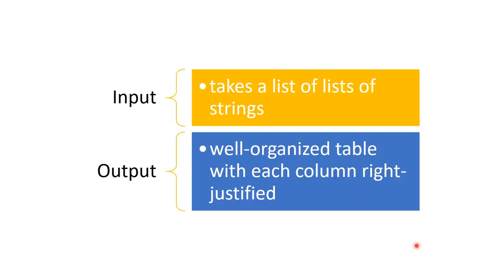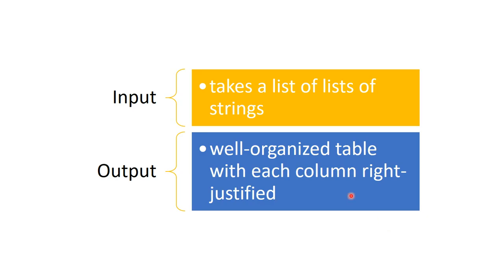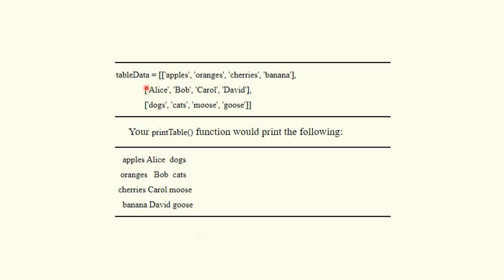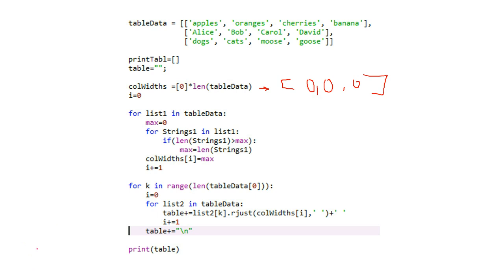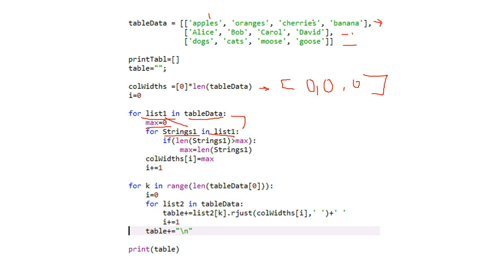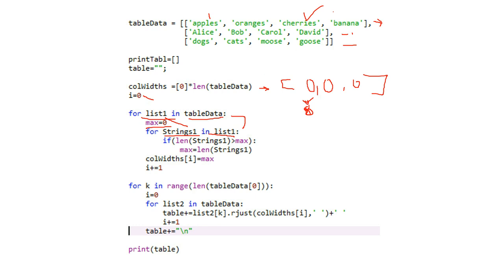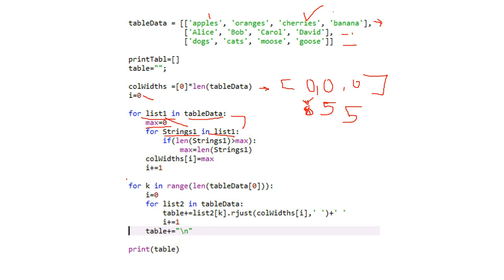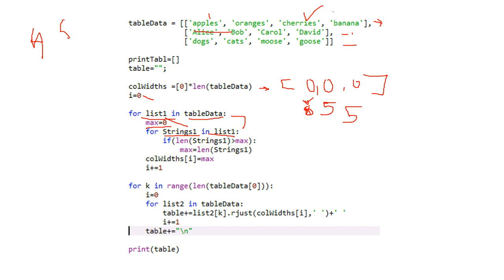Automate the Boring Stuff With Python| Problem 4